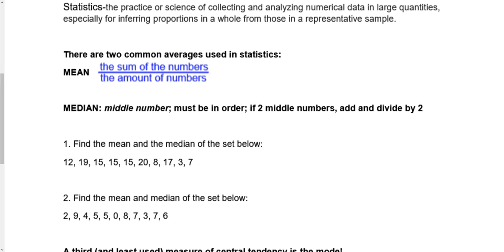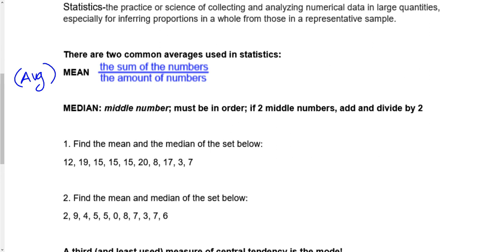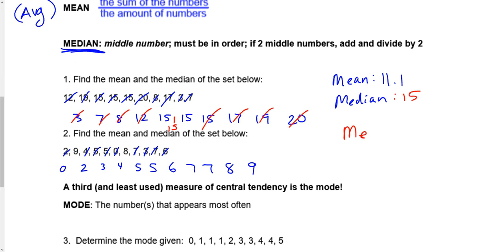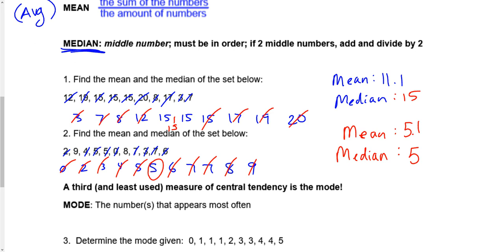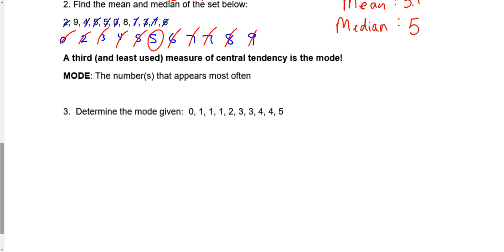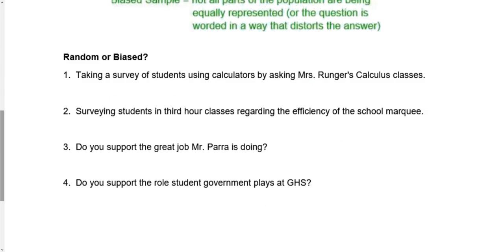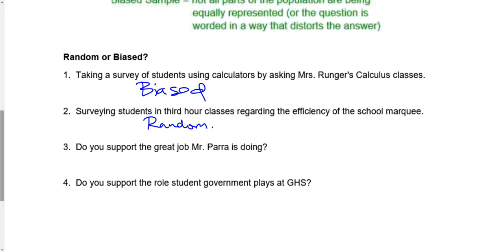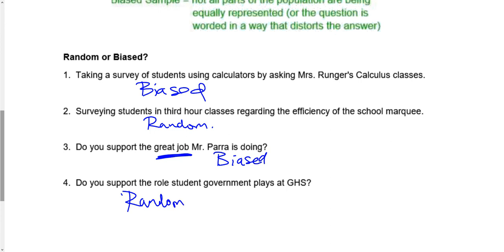10 1 Notes